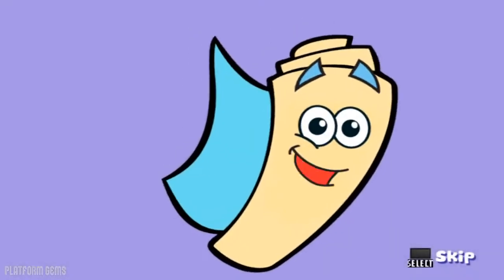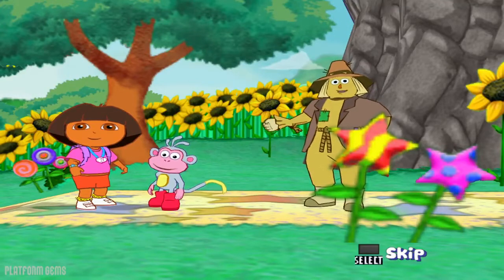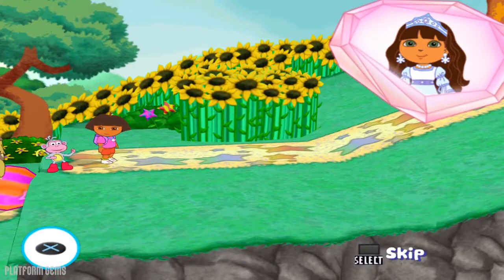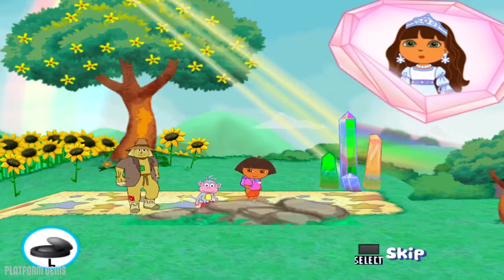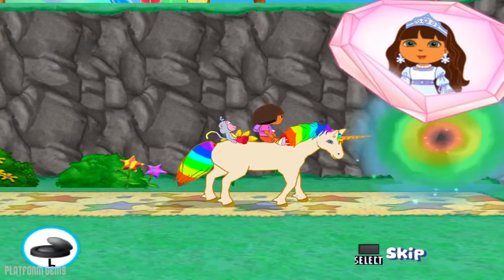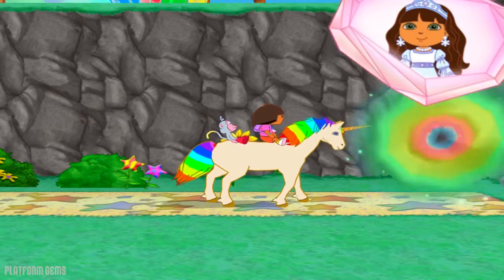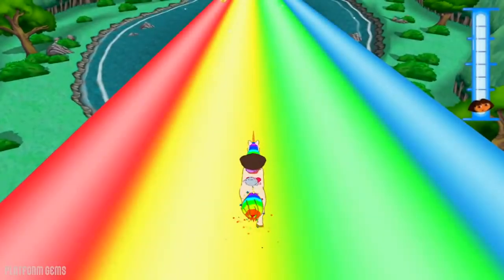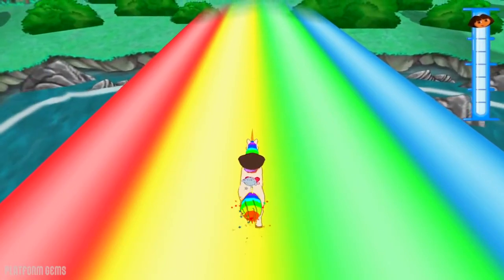Dora's Big Birthday Adventure - Part 4